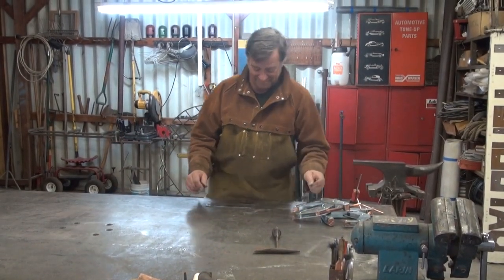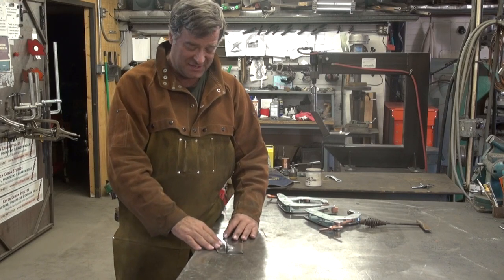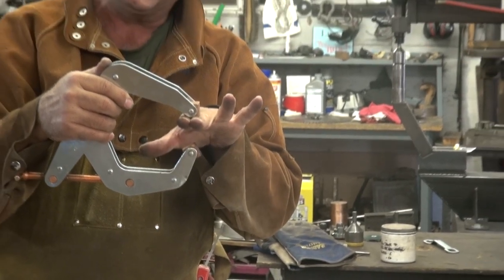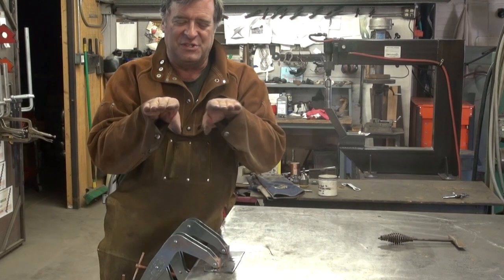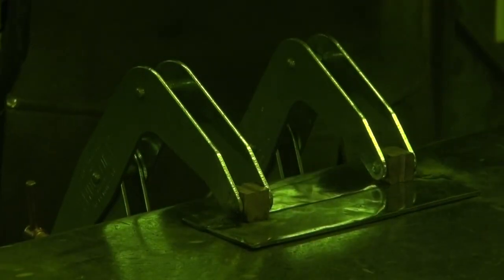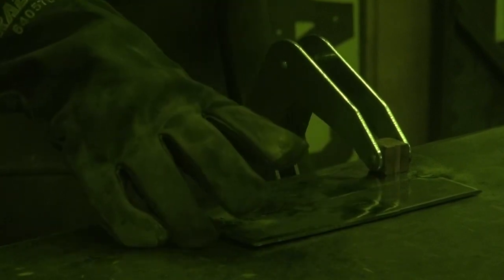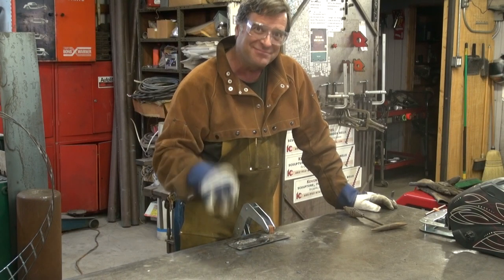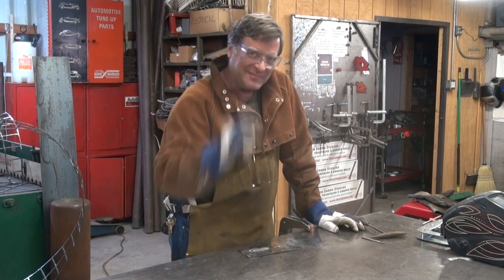How to Weld a Butt Joint - Kevin Caron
- Artist Kevin Caron explains how to weld a butt joint using an arc welder (also known as a stick welder). He shows you how to clamp it, how to tack it and how to weld it ... well, sort of. He also shares a helpful chart of types of butt welds, which you can find